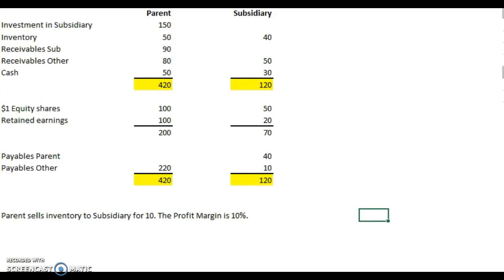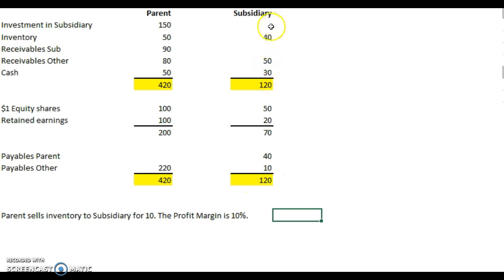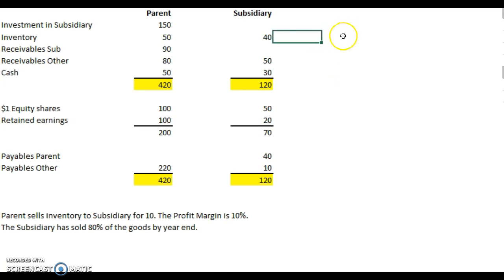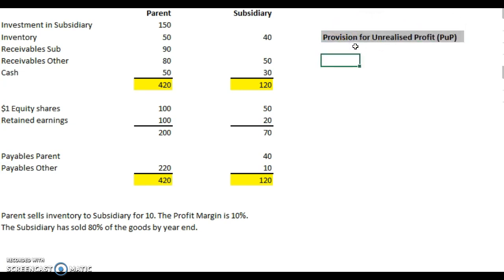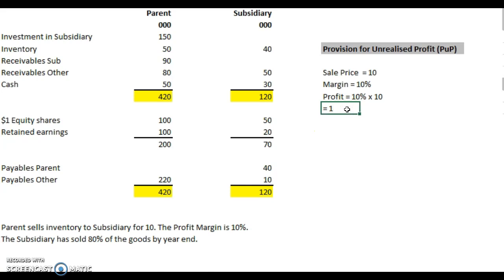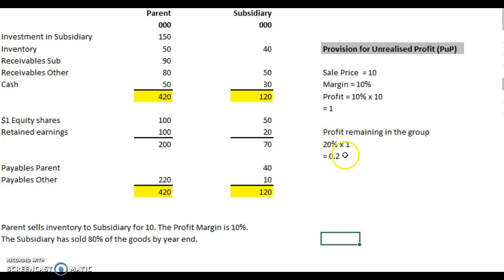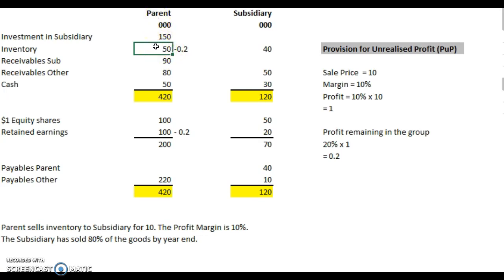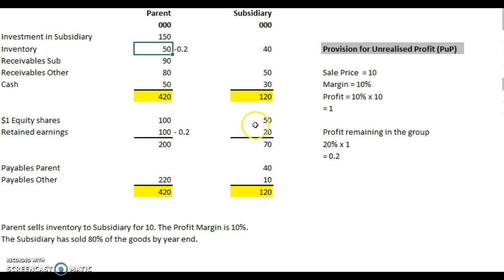ACCA F7 - Consolidated SOFP #12: Provision for Unrealised Profit